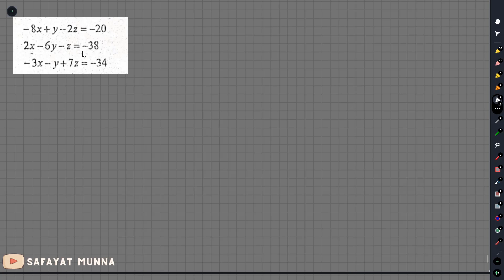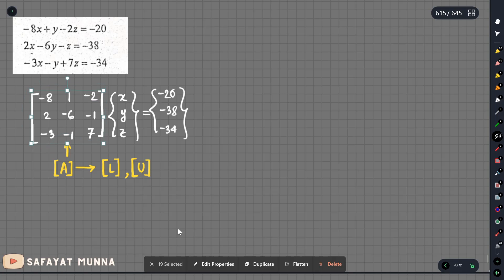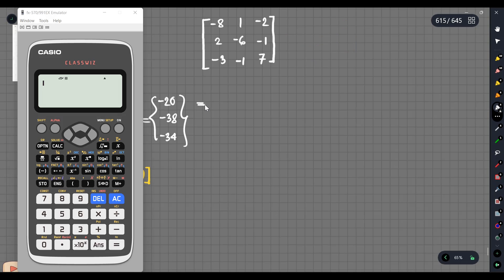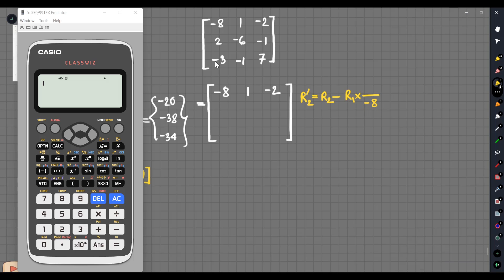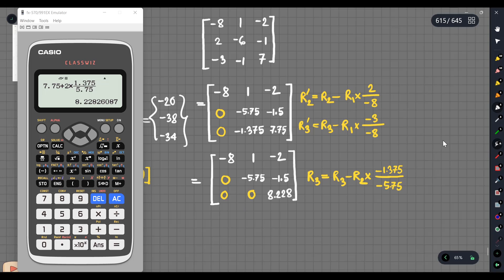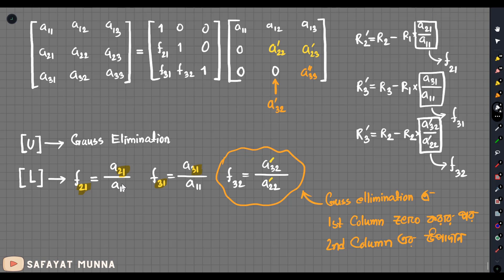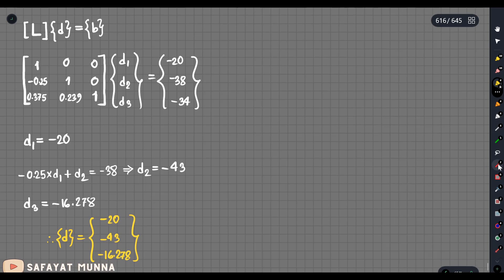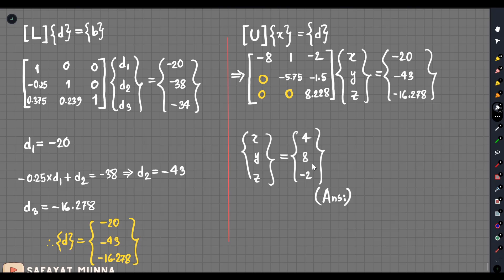7. Example of LU Decomposition || Safayat Munna,BUET'19